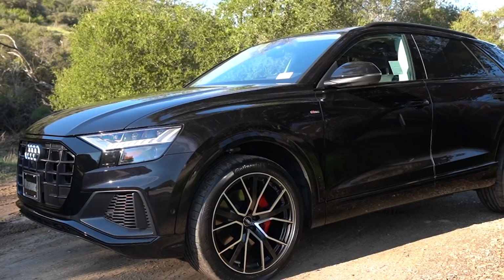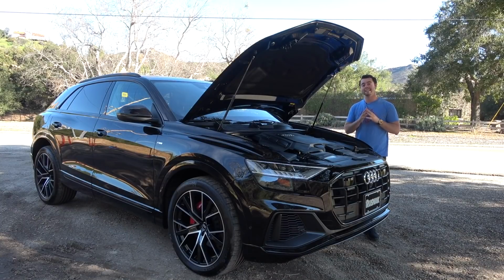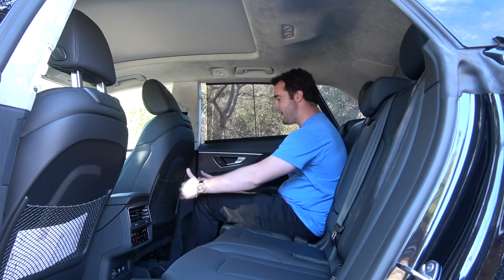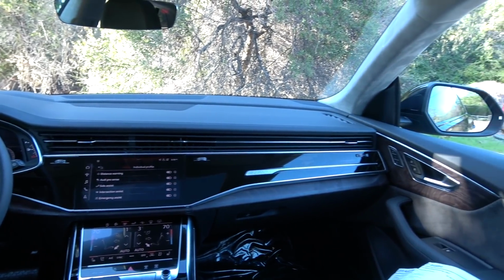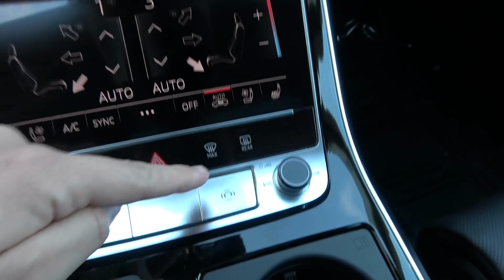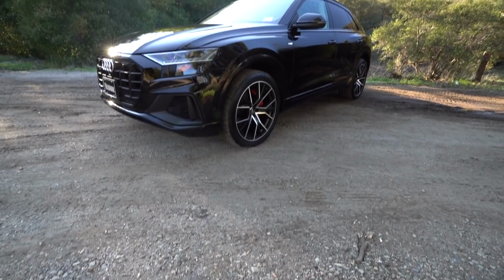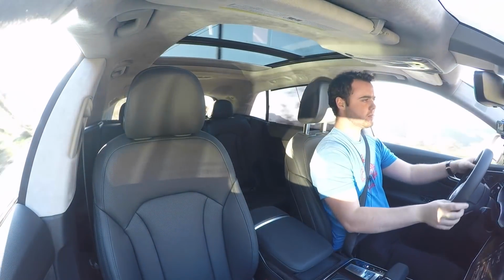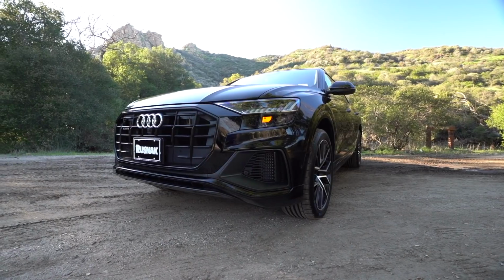2019 Audi Q8 Review - A Lamborghini Urus For ONLY $80,000?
Special thanks to Rusnak Westlake Audi!

2019 Audi Q8 Review - A Lamborghini Urus For ONLY $80,000?